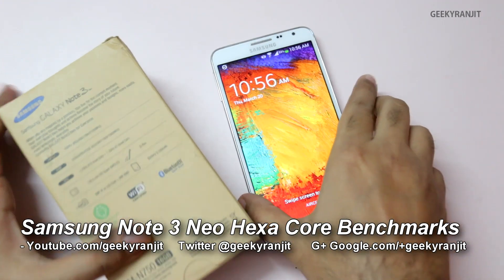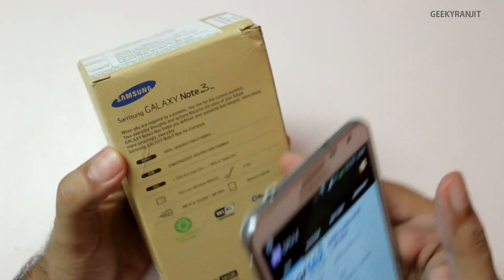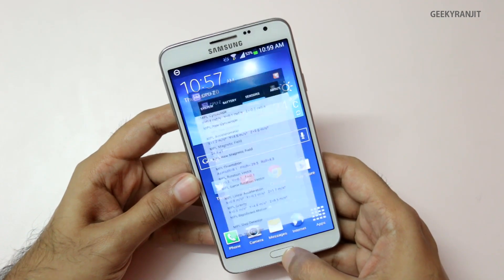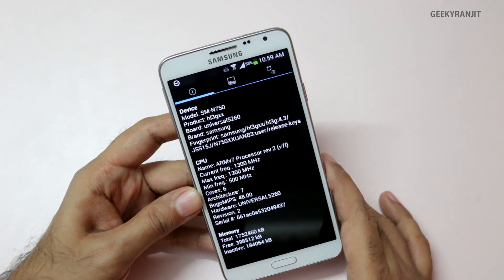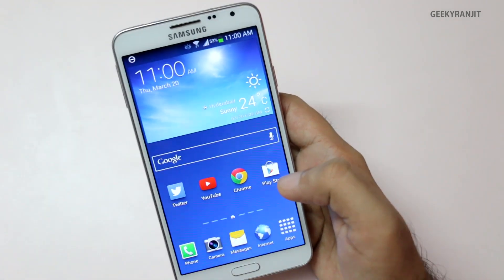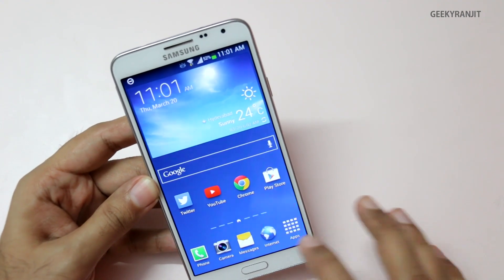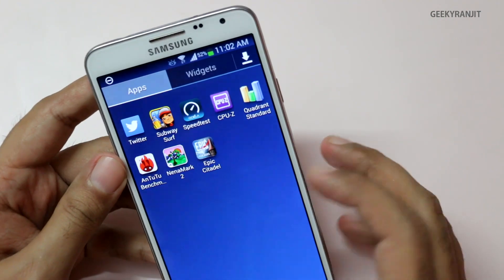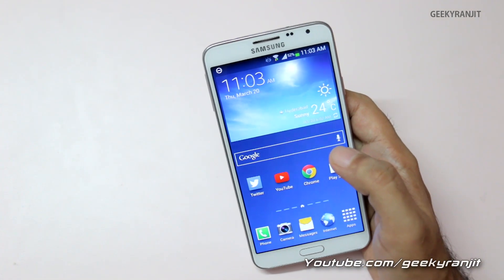Samsung Galaxy Note 3 Neo with 6 Core Processor Benchmarks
Samsung Galaxy Note 3 Neo benchmarks the Note 3 Neo sports a Exynos 6 Core processor it has 2 GB RAM and a Mail 624 GPU and I run popular benchmarks and show you the results.